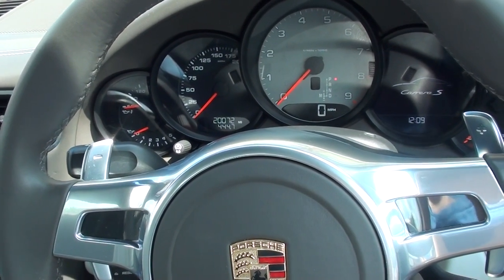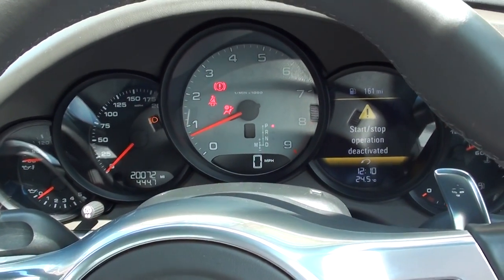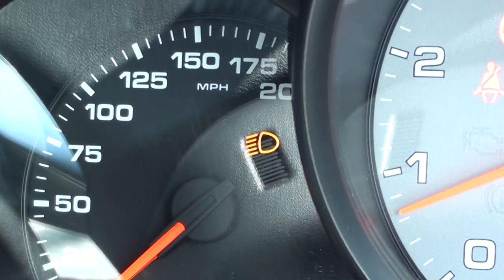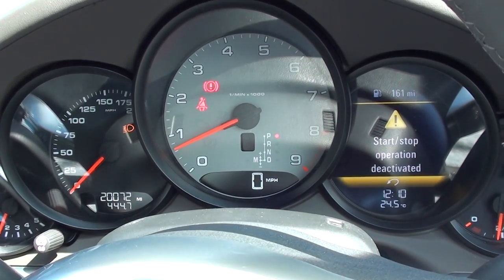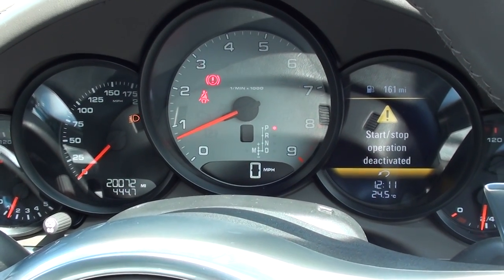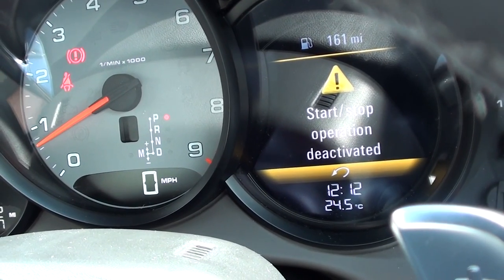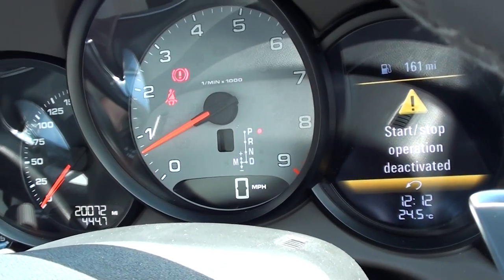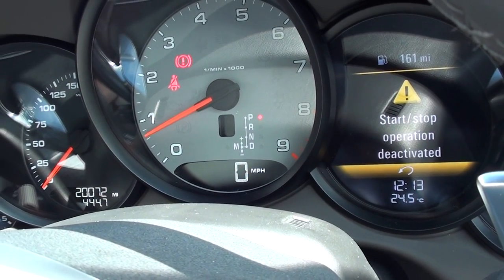Porsche Start Stop Operation Deactivated Explained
The Start Stop Operation is de activated in my Porsche 911 991. At this minute i am not sure why. OPC seem to think that its a battery issue. I will update this when i find out the source of the problem.